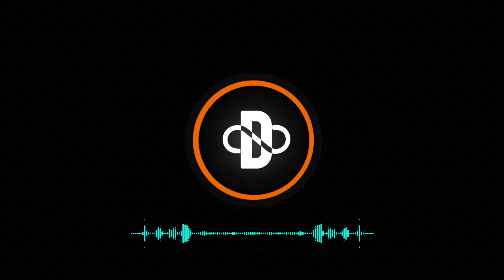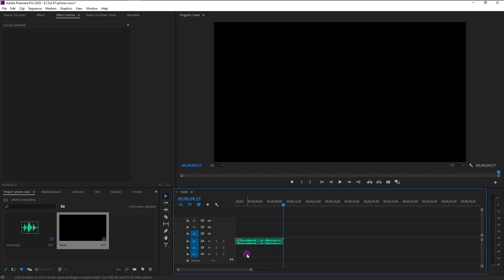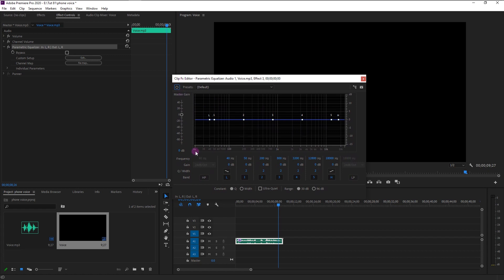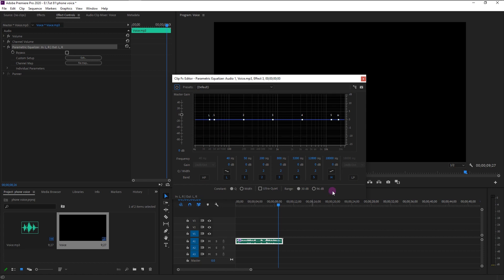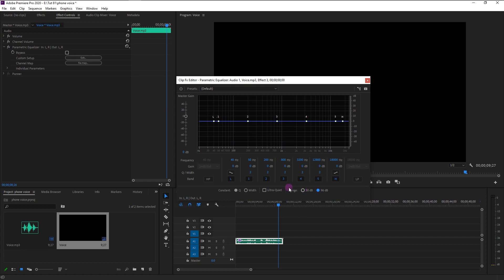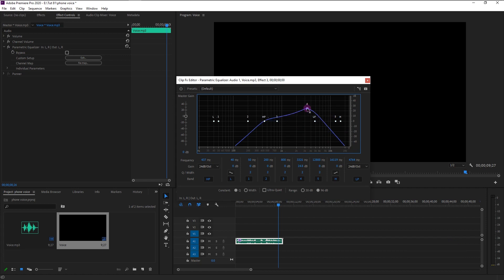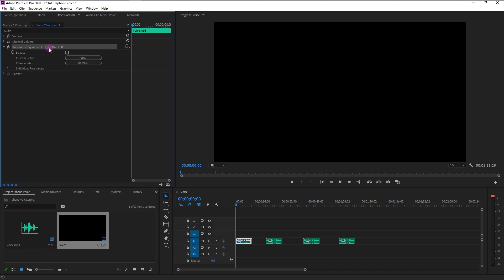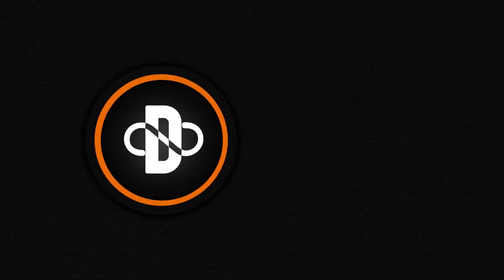Iconic PHONE VOICE Effect in Premiere Pro | Tutorial